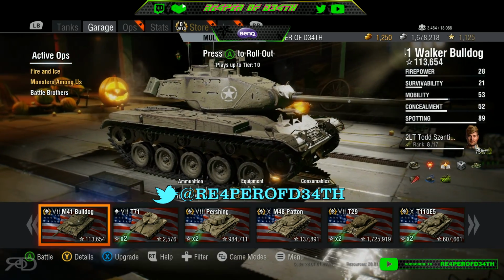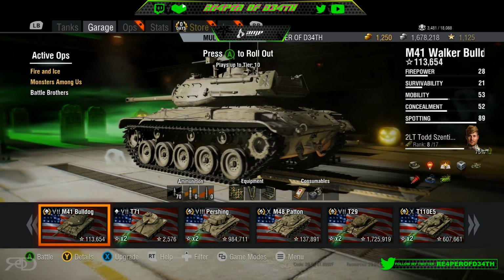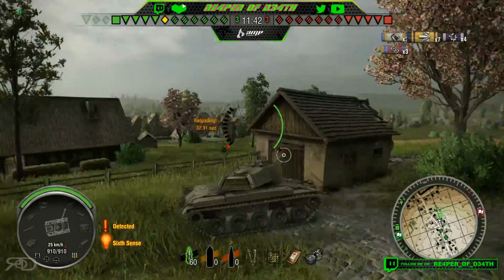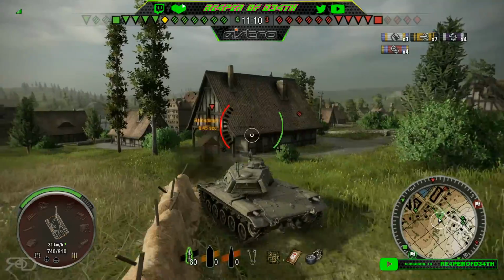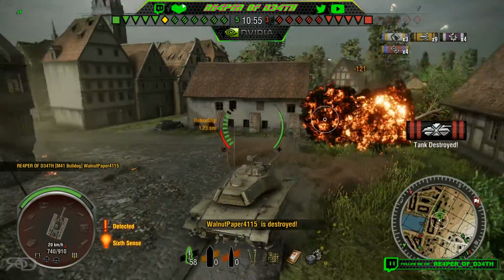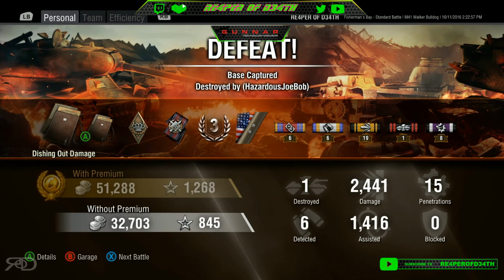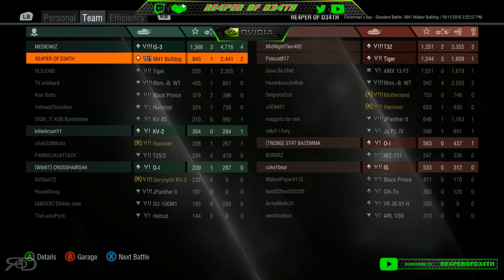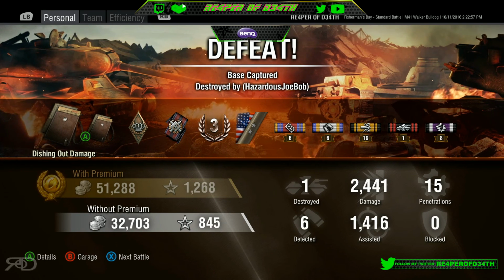World of Tanks (Xbox One): M41 Bulldog